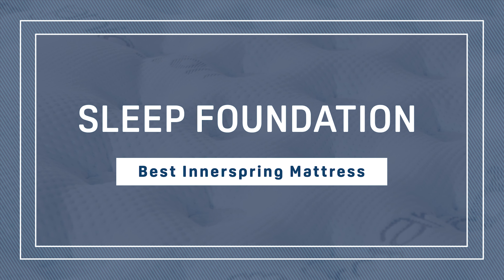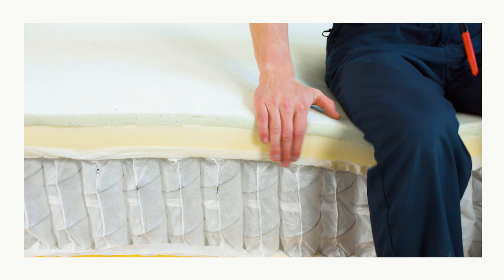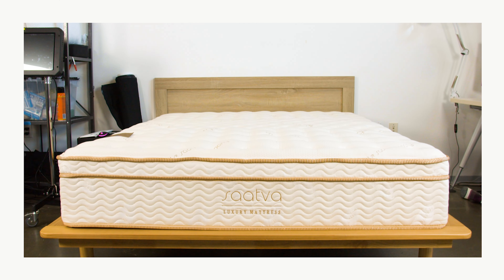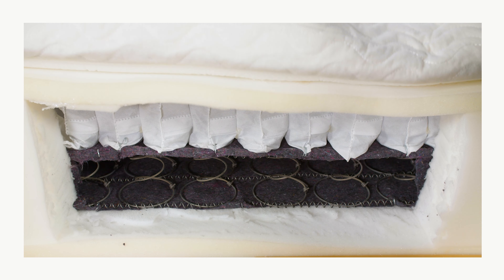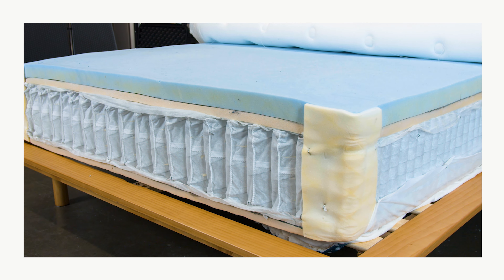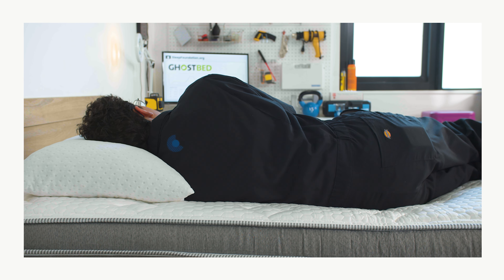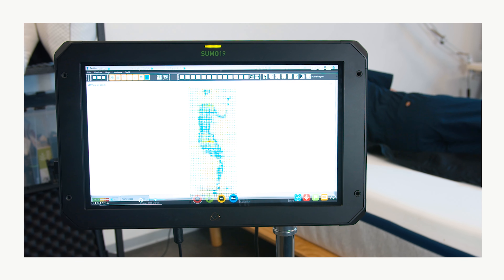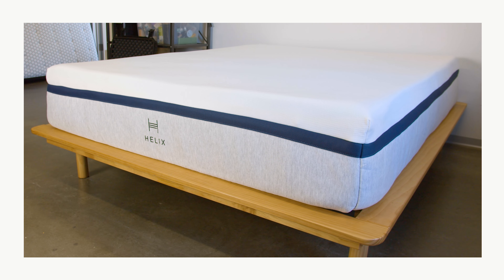Best Innerspring Mattresses - Our Top Picks!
Click the links below for the most updated innerspring mattress discounts! ⤵️

Buying an innerspring mattress can be tough, especially with so many great options! We cover our best innerspring mattresses to find out the best models for different types of sleepers. Join Tom and Lacey as they offer tips on finding the best innerspring mattress for different needs, whether you’re a side sleeper, a couple seeking good motion isolation, or a hot sleeper who needs to sleep cool at night.

The best innerspring mattresses are usually called “hybrid” beds today.

0:00 What is an Innerspring Bed?
0:57 Dreamcloud Mattress
1:48 Saatva Classic
2:55 Luxury Firm Winkbed
3:36 GhostBed Flex
4:32 Helix Midnight